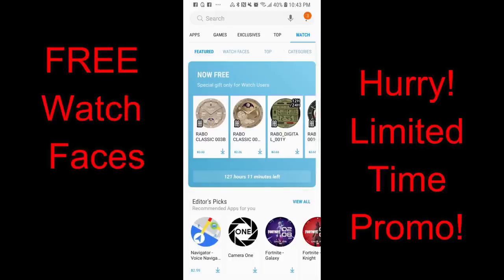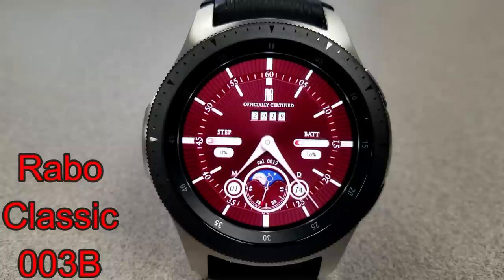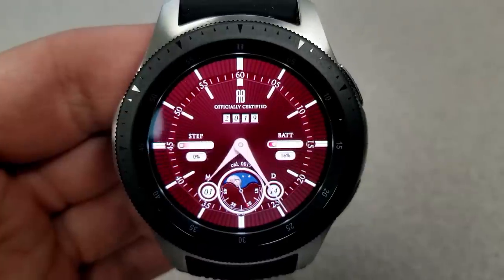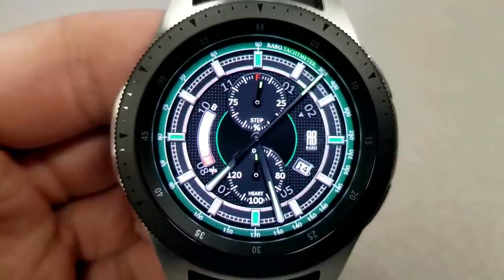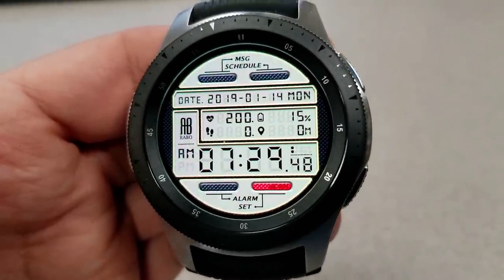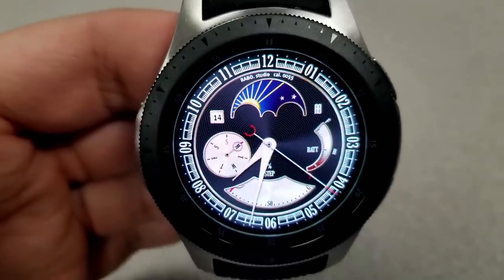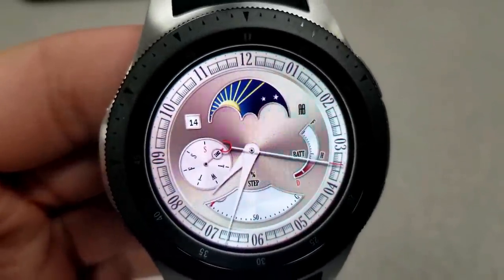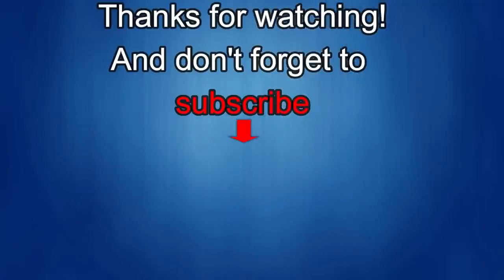*FREEBIE ALERT!* Samsung Galaxy Watch/Gear Watch Faces by Rabo Studios - Limited Time Promo!